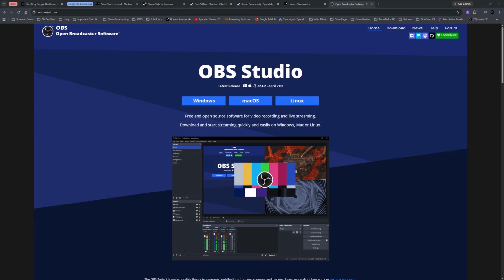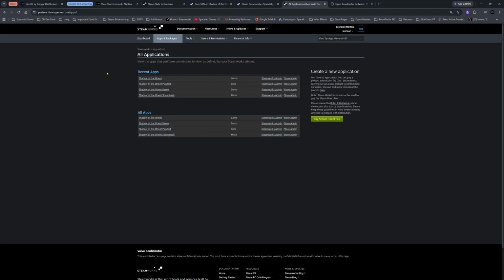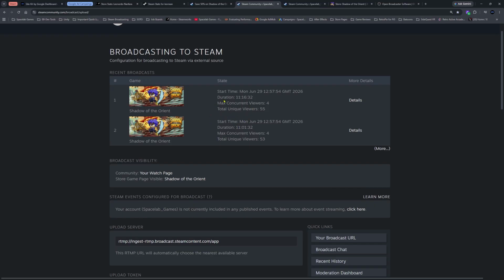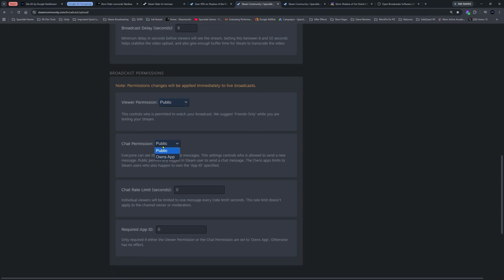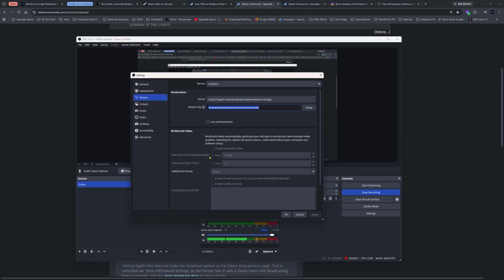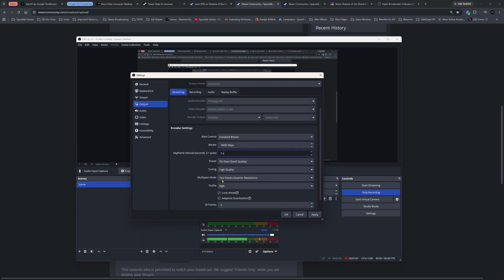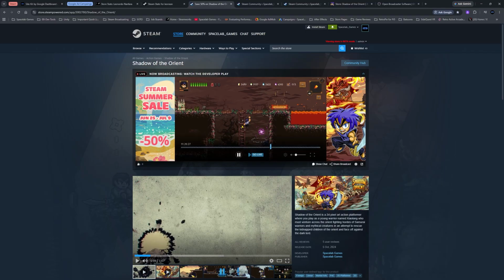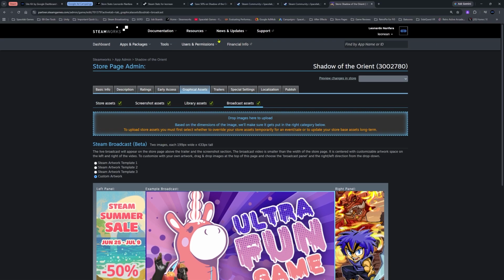How to Stream a Video to your Steam Store Page with OBS Studio in 2026!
Not quite sure how to stream your awesome gameplay video to your Steam store page? In this video I'll provide you with a complete walkthrough on how to properly configure your Steamworks account and OBS studio for gameplay streaming.